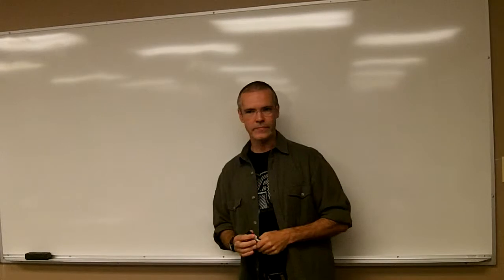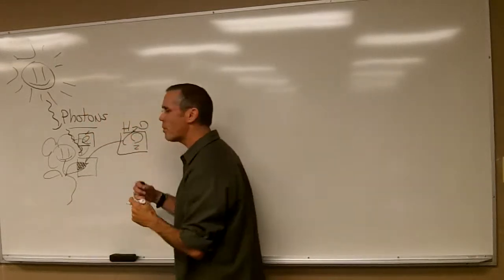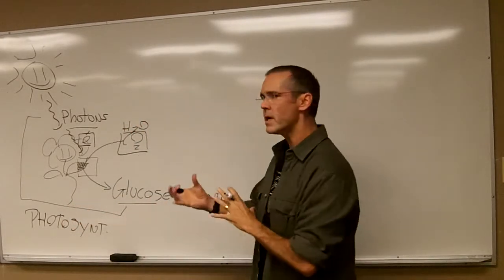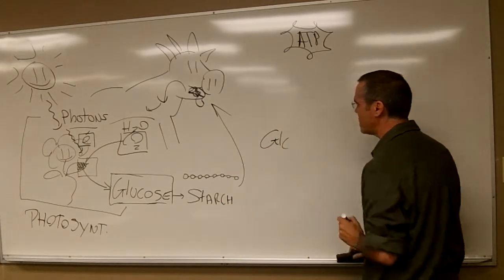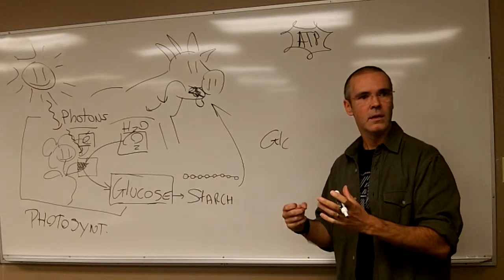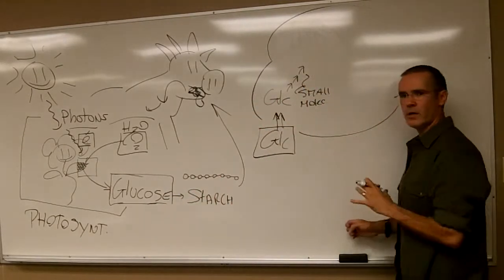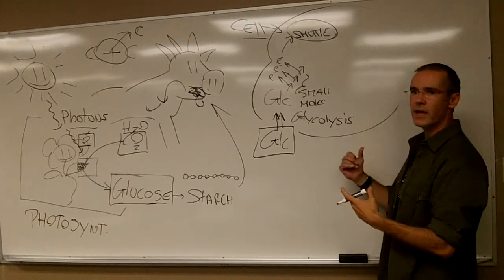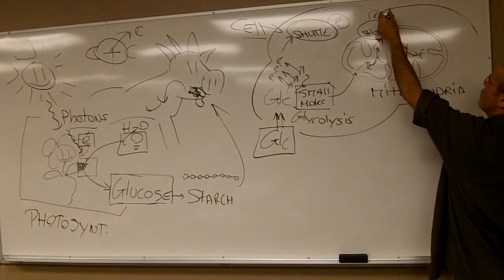Metabolic Big Picture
Before we get into the details of glycolysis and the citric acid cycle (AKA Kreb's cycle) I wanted to put things together.